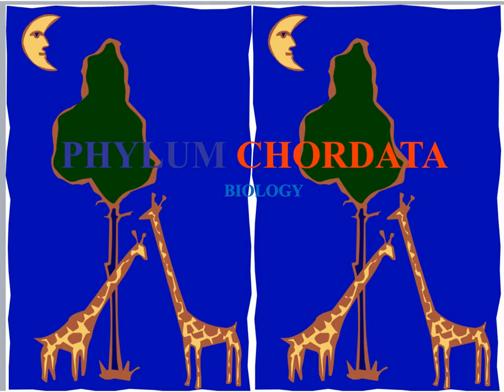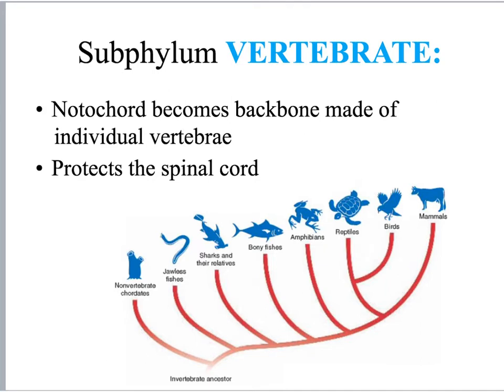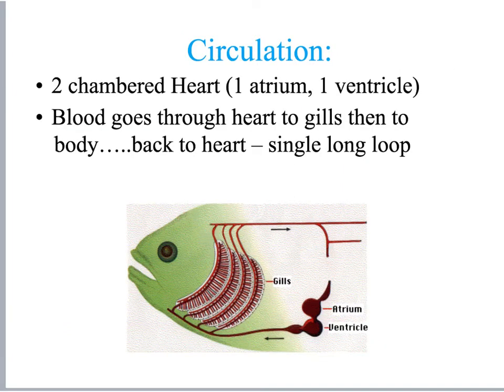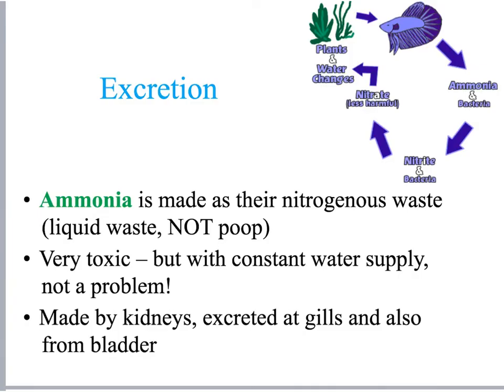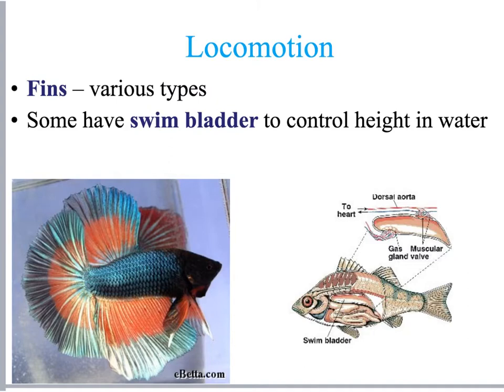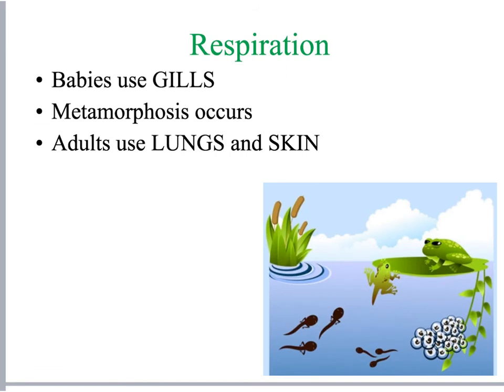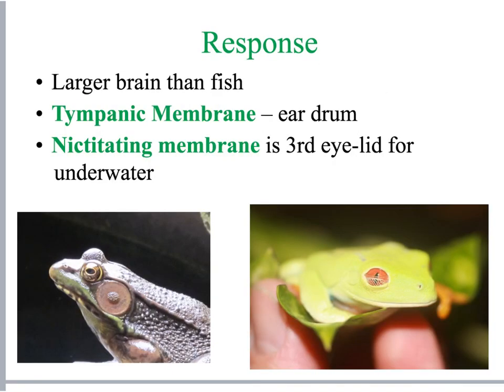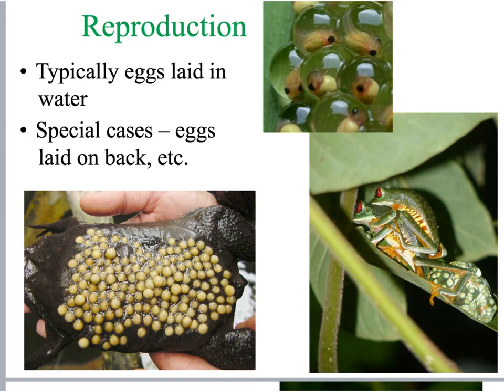Phylum Chordata Fish and Amphibians 2026